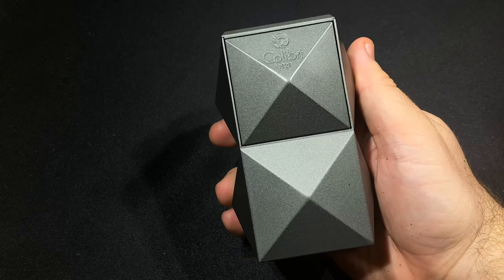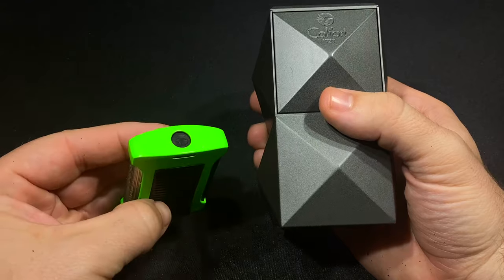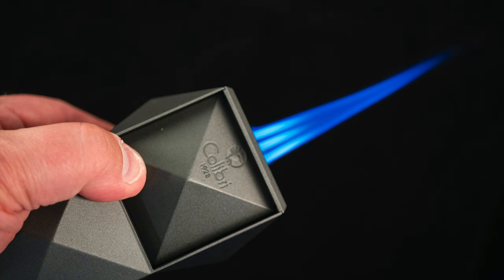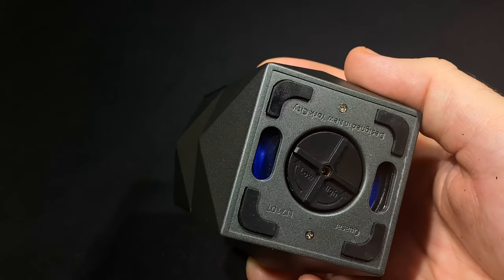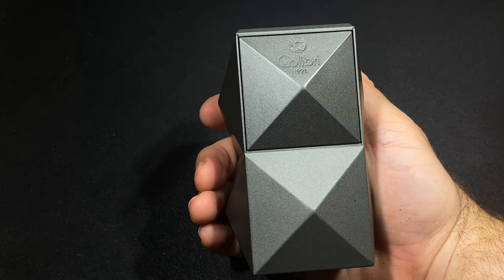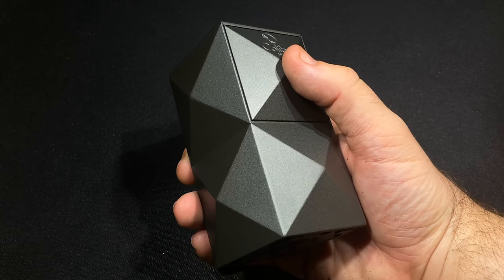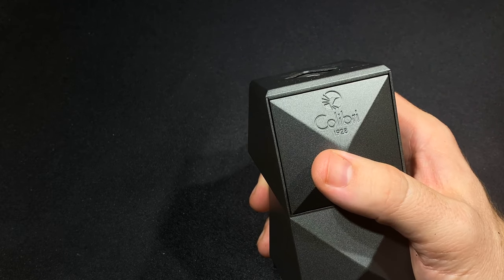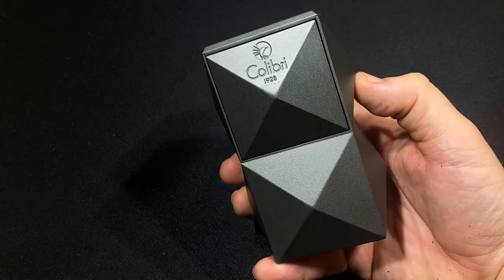Colibri Quasar Table Lighter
The Colibri Quasar Table Lighter is billed as the last in Colibri's popular Quasar Series.

Fans of the collection might recognize this as essentially two of the Quasar Desktop Cutters stacked on top of one another. Inside is a large fuel tank and three angled flames. Both Brooks Whittington and Charlie Minato nominated as one of the accessories they most looked forward to seeing in 2019 and now Patrick Lagreid gives his thoughts on the finished product.